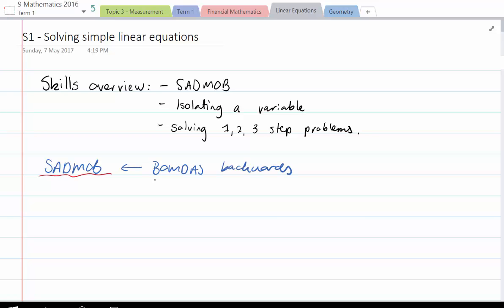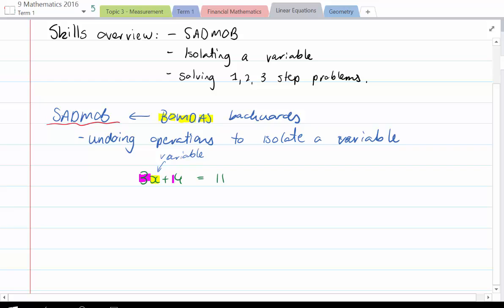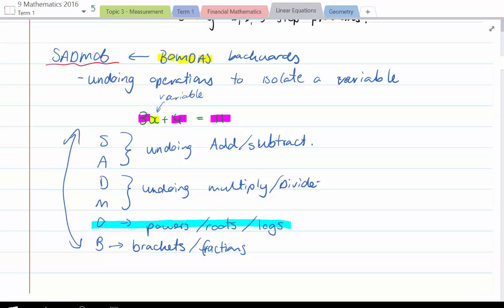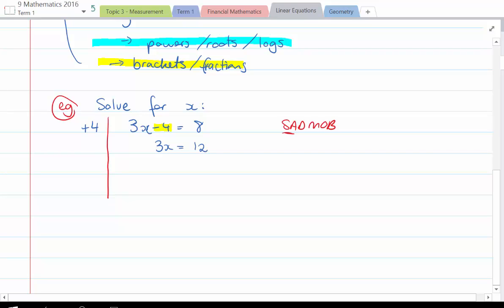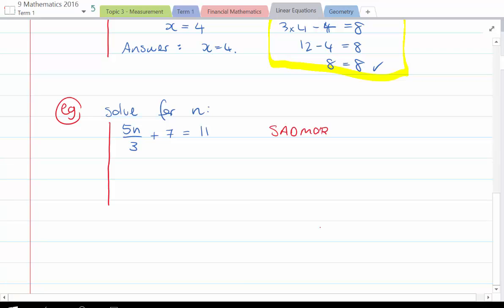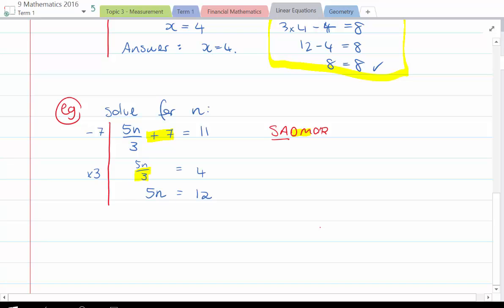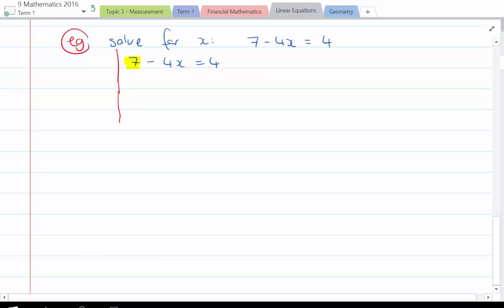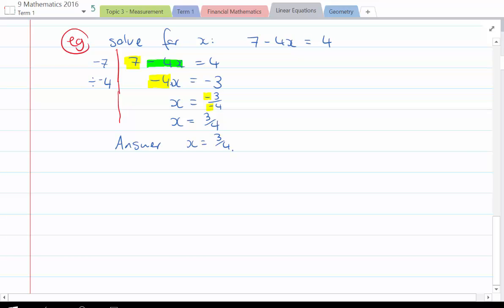S1 Solving simple linear equations